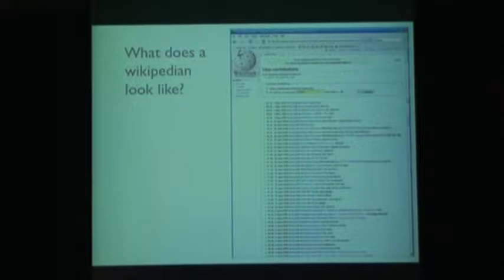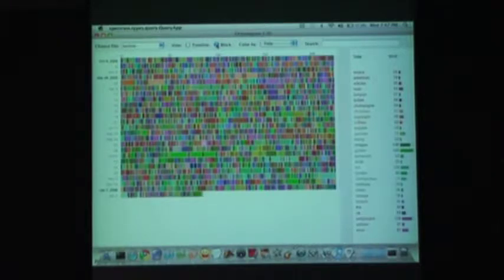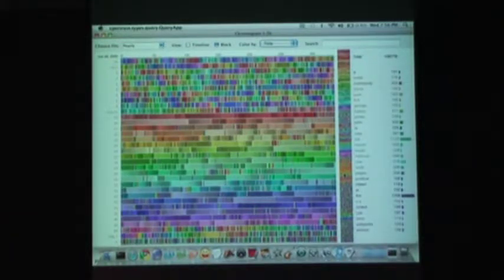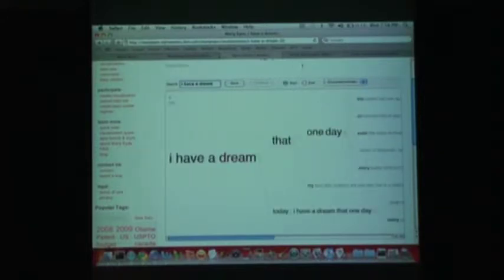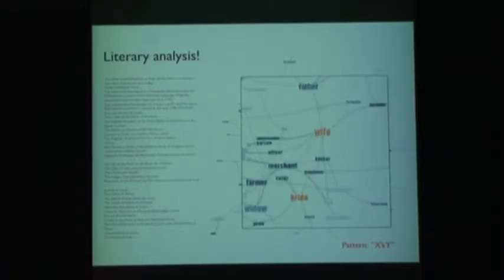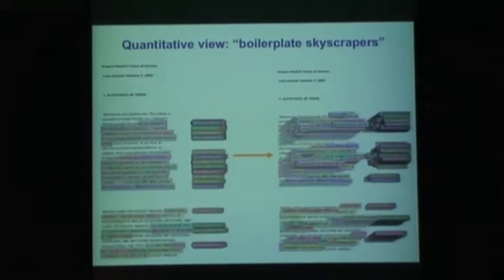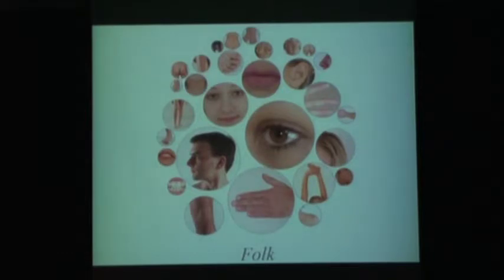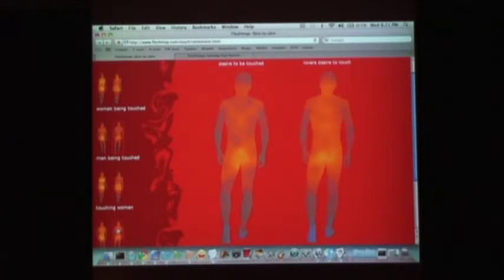Fernanda Viégas & Martin Wattenberg : Social Data Visualization (May 2010)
Fernanda Viégas and Martin Wattenberg of Flowing Media talk about "Social Data Visualization" at the May 2010 BostonCHI meeting.